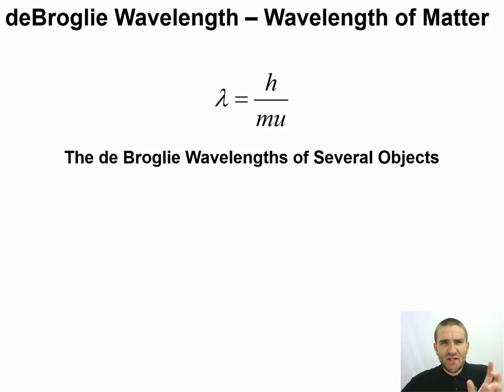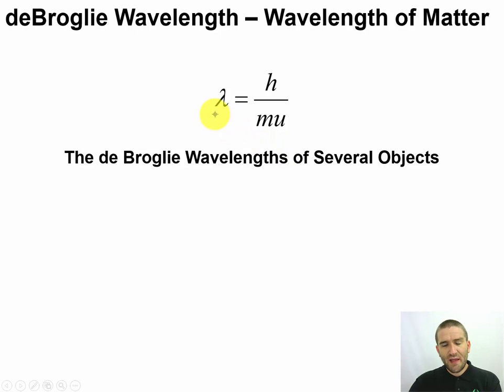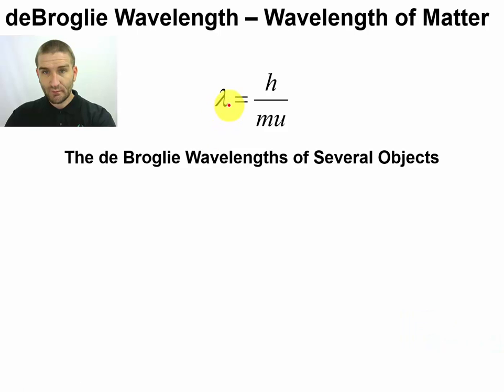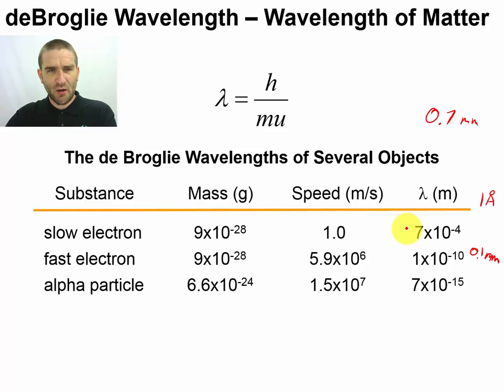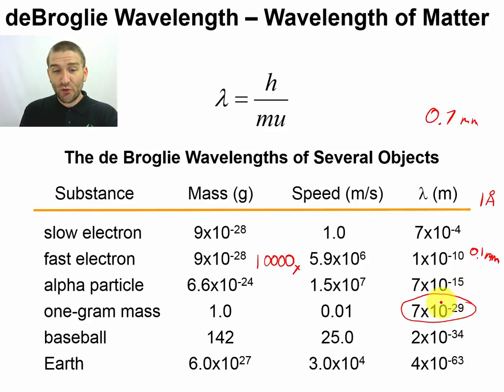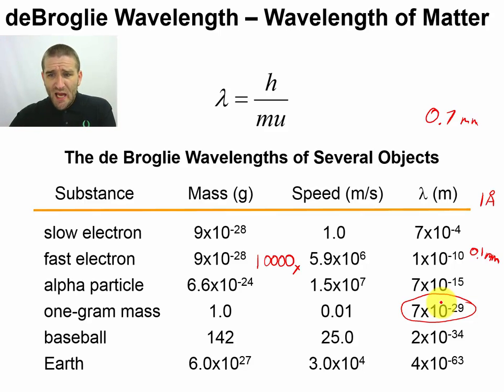Chapter 03 - 16 - deBroglie Wavelength - Wavelength of Matter